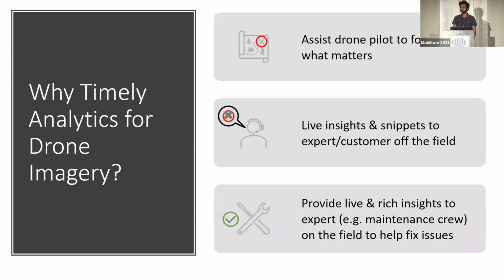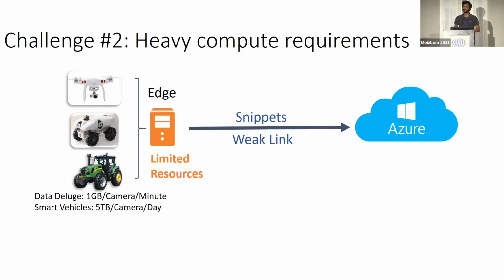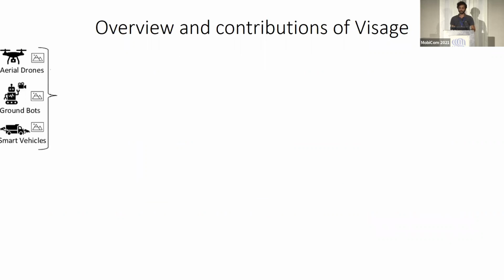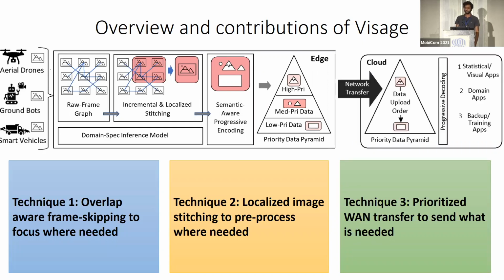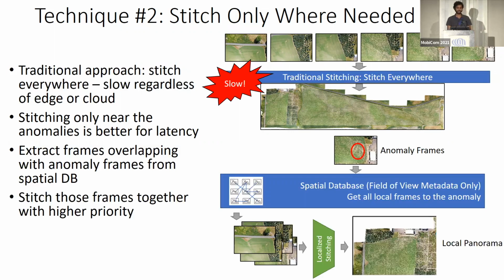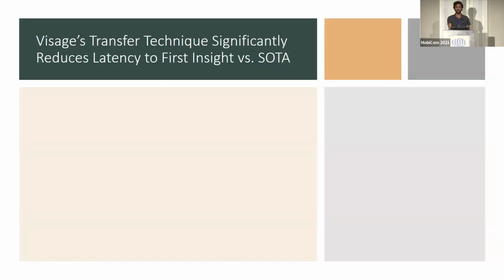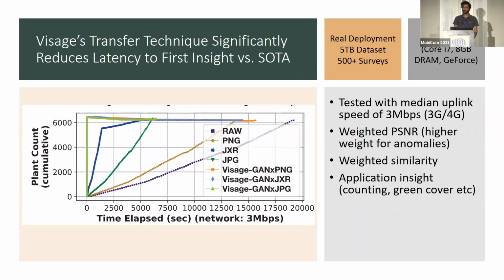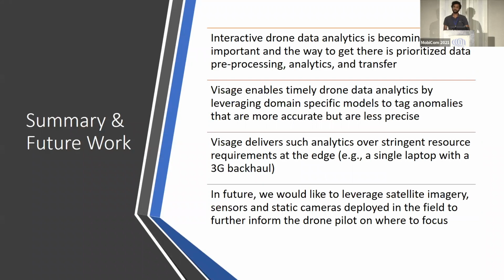MobiCom 21 - Visage: Enabling Timely Analytics for Drone Imagery